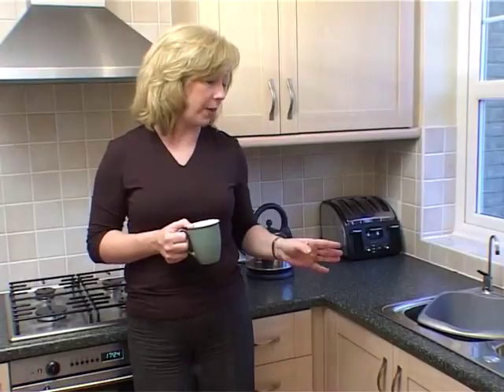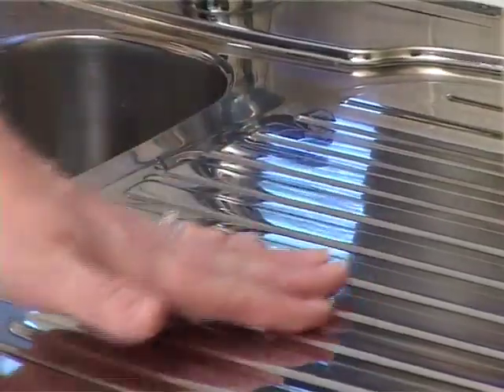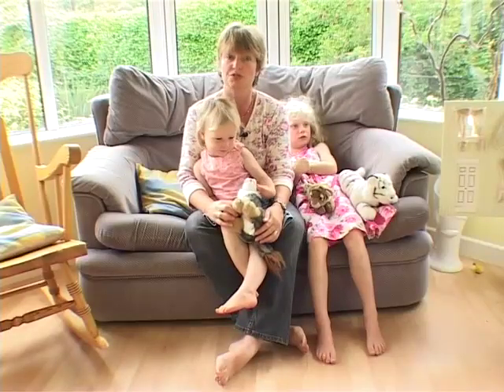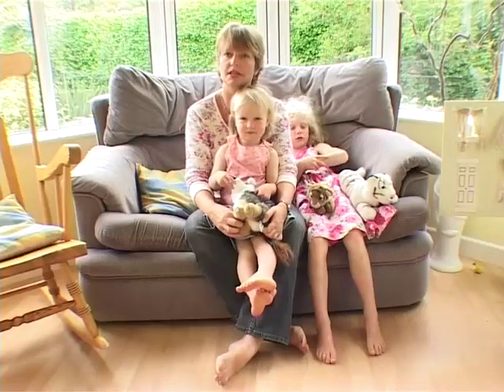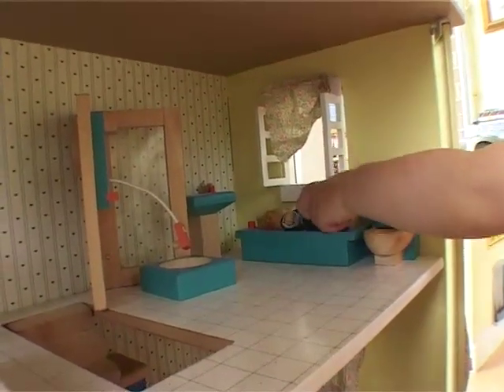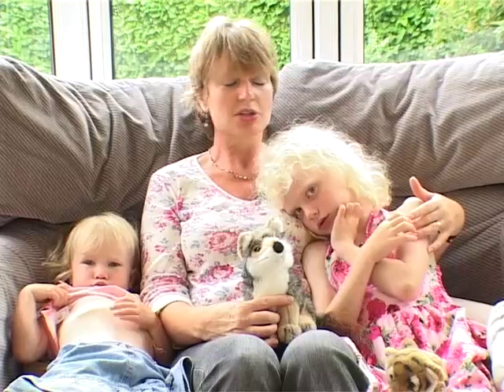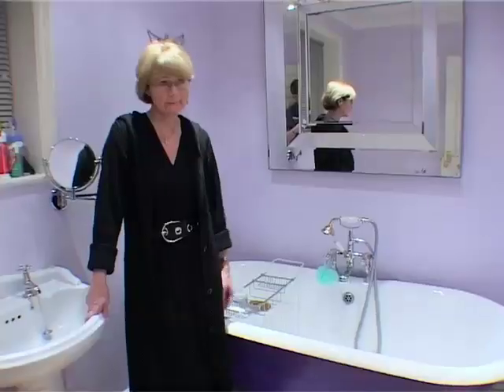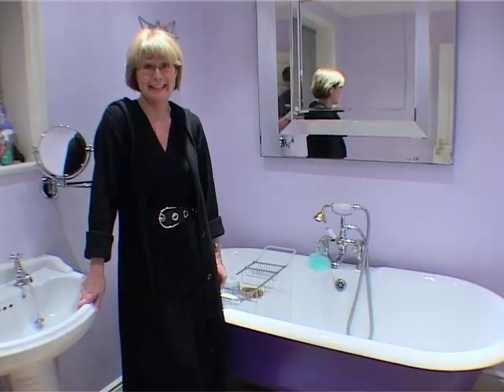Some Of Our Customers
Some of our happy customers explain why they love their softeners